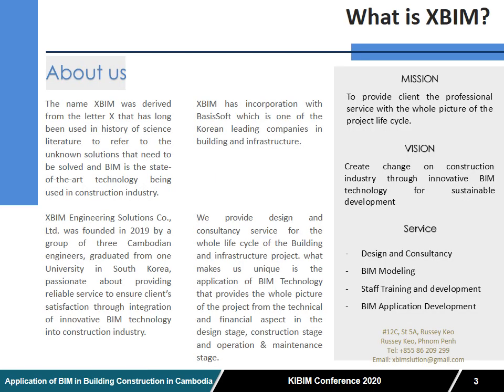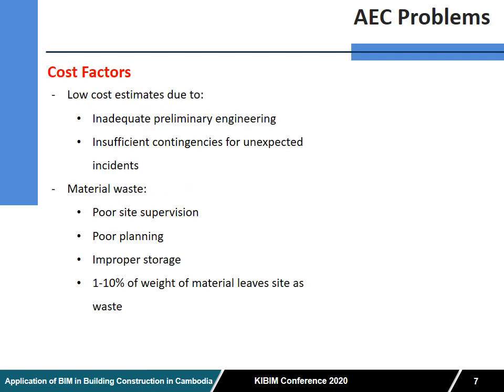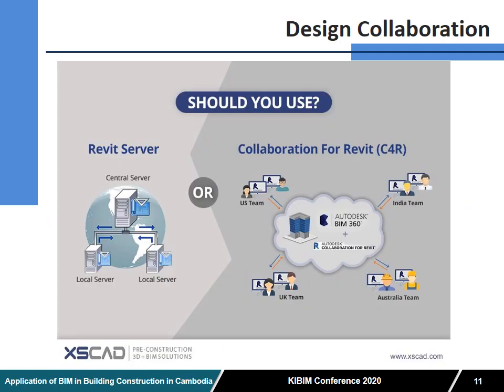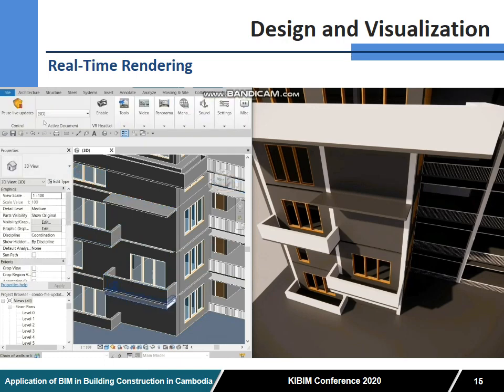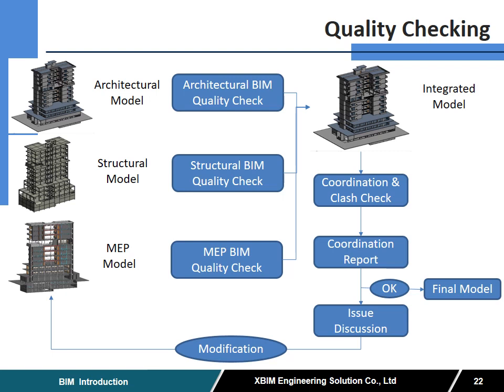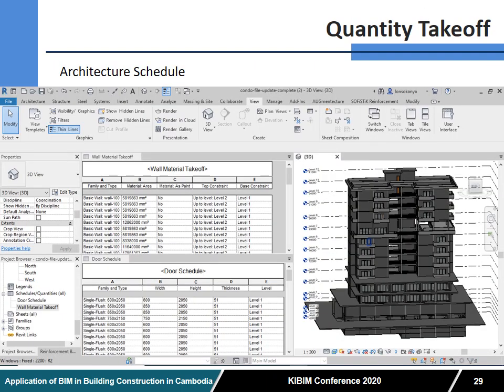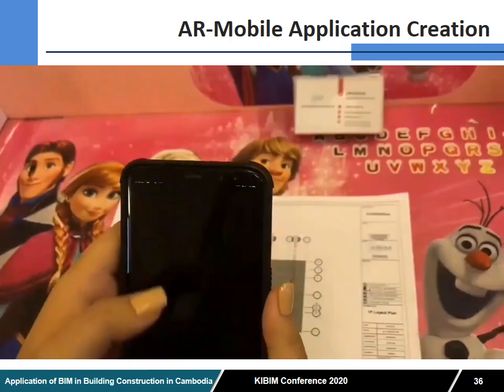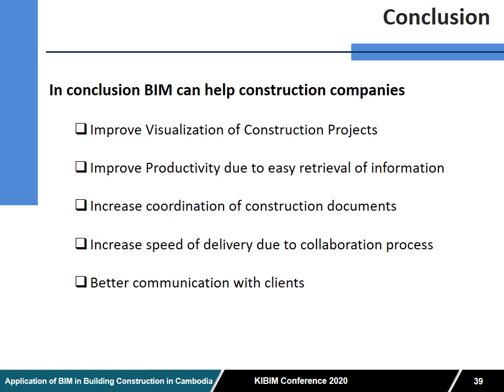KIBIM2020 OS2 : International session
Lon Sokanya (CEO, XBIM) : The Application of BIM Technology for Building Construction in Cambodia